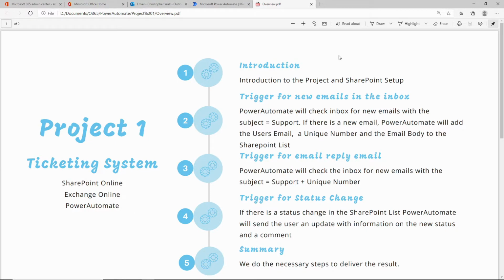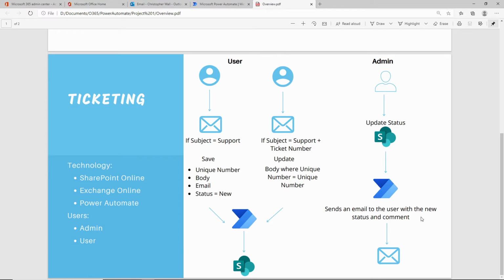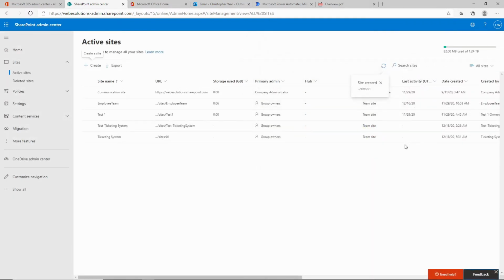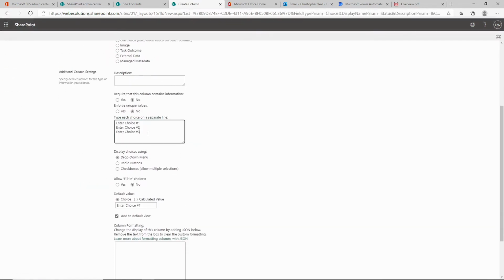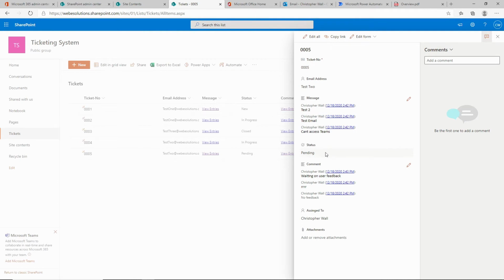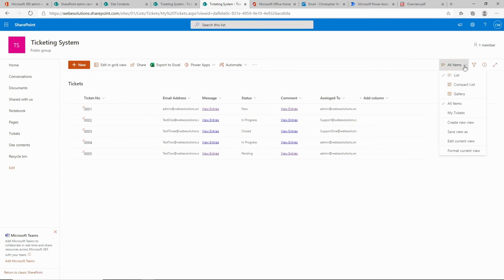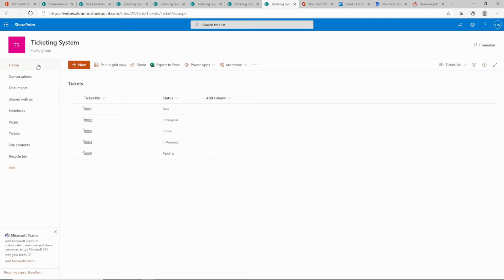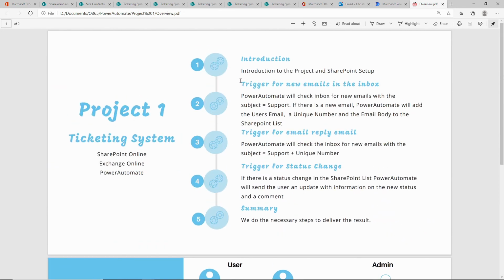Project 1 Introduction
In this video we will give an introduction to our first project where we will build a ticketing system based on SharePoint Online, Exchange Online, PowerAutomate and M360.

Our Ticketing System will use a number of Triggers to initiate a flow bit in this video we will focus on setting up our SharePoint Online Site and configure our lists to store all our ticket information.